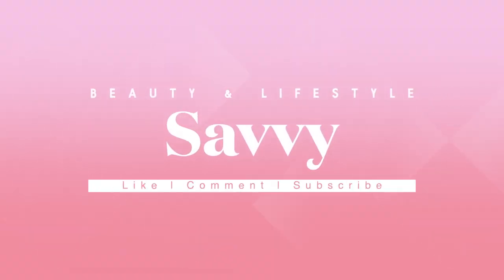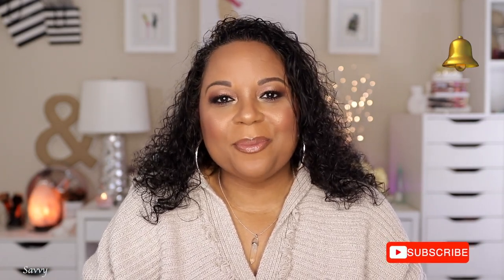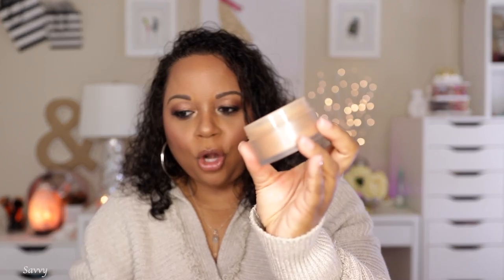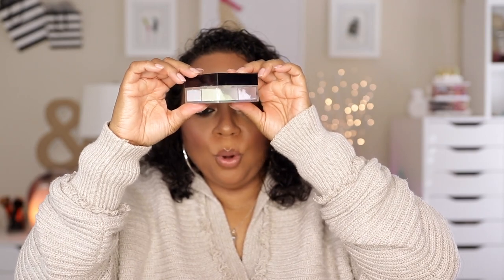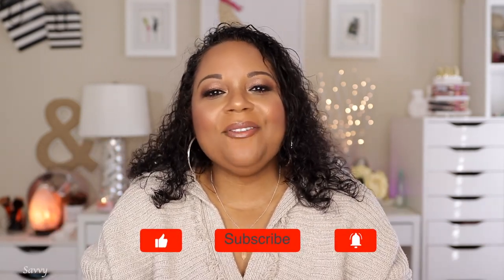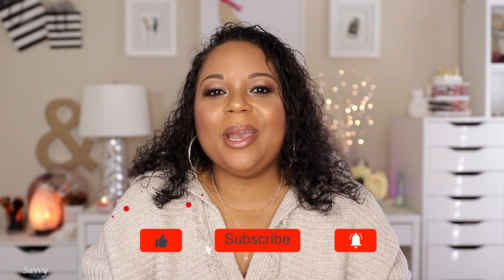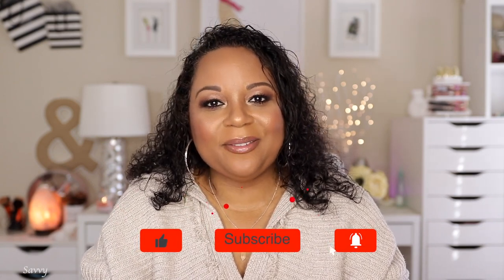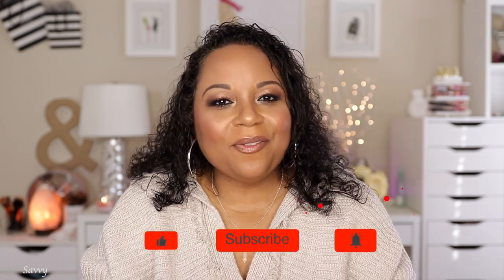Top 5 Favorite Loose Face Powders | Top 5 Series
In today's video, I will share my top 5 favorite loose face powders.  Watch to find out my faves.  🎬🍿

📍Products Featured

Honorable Mention
Chanel Natural Finish Loose Powder

Top 5 In No Particular Order

Givenchy Prisme Libre Loose Powder

Save 15% with code:  SAVVY